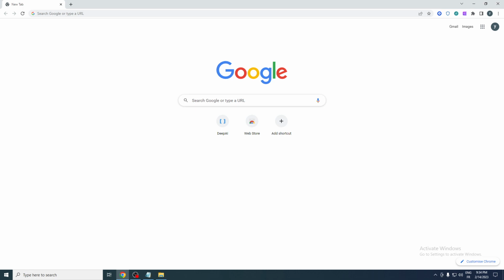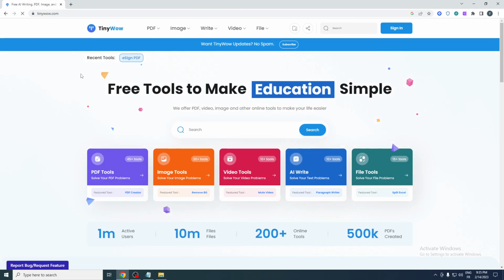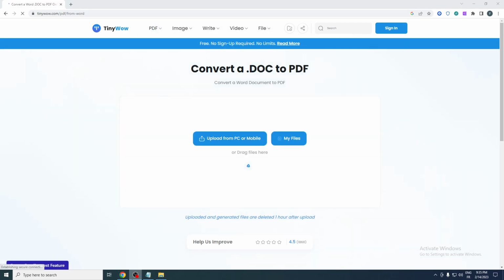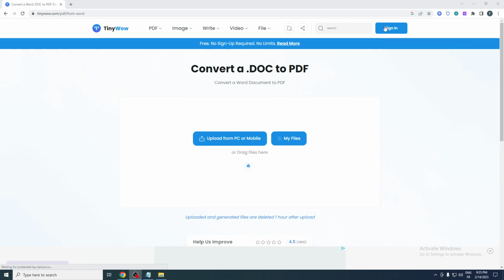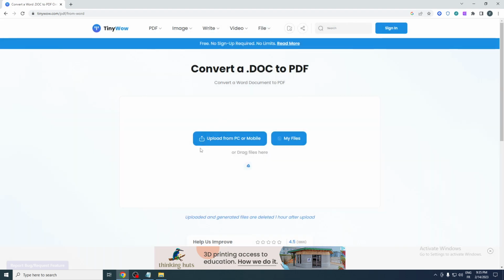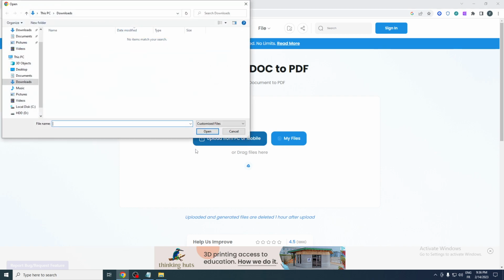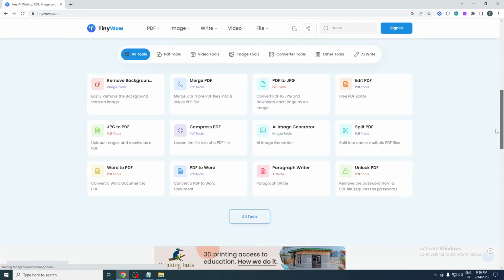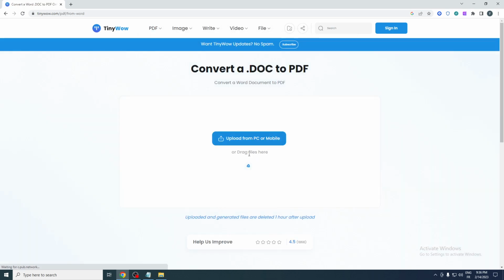How to convert google document to PDF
How to convert google document to PDF since you might need in specific form of PDF. So we show you how to do that with a googledoc